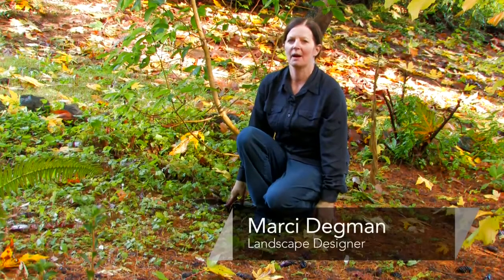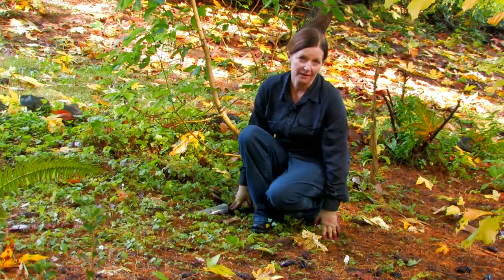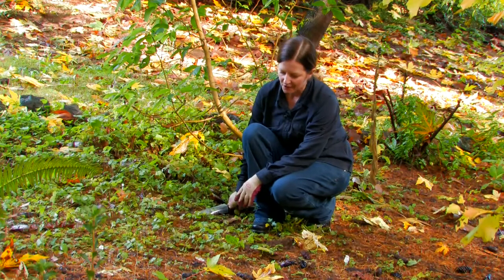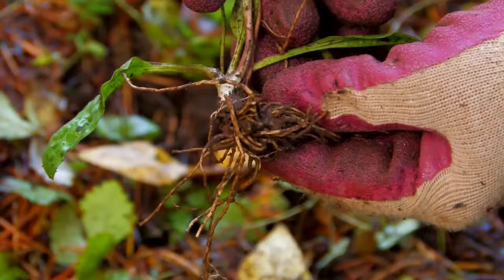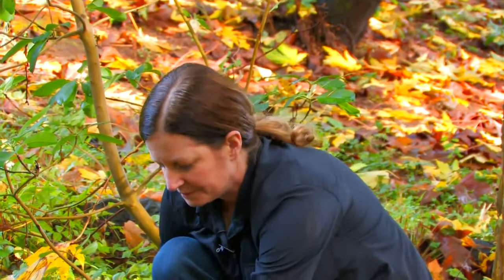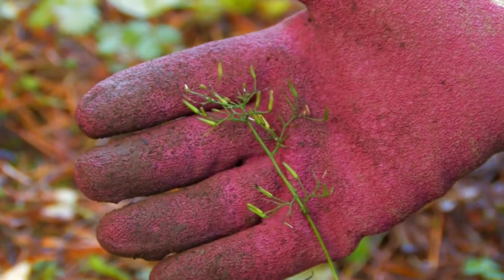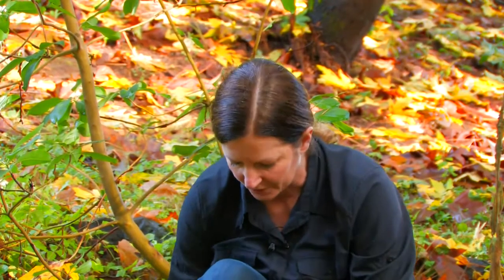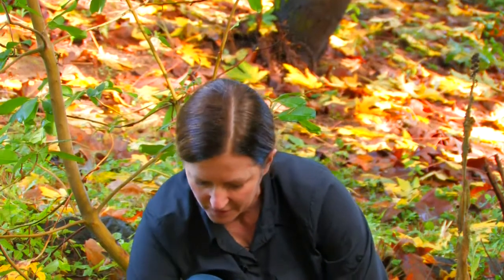Ideas for Weed Control in Gardens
Ideas for Weed Control in Gardens. Part of the series: Overall Garden Planning and Care. Weeds cause all sorts of problems in gardens, from looking unsightly to stealing resources from other plants. Control weeks in your garden with help from a professional landscape designer in this free video.